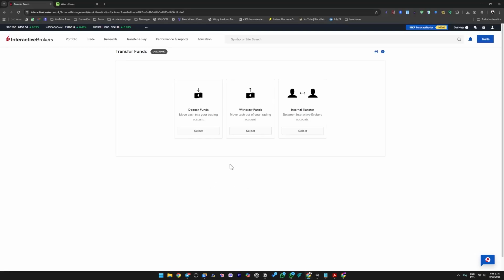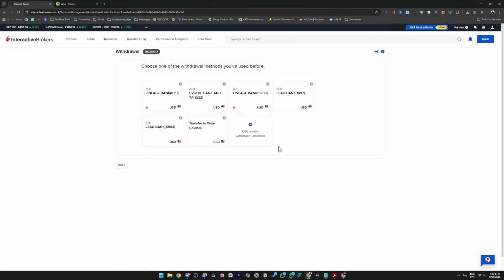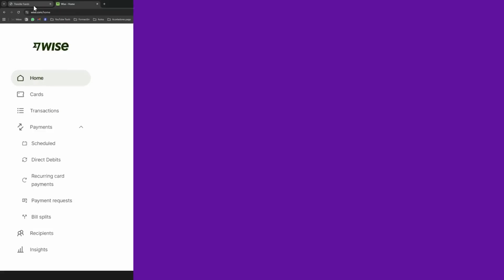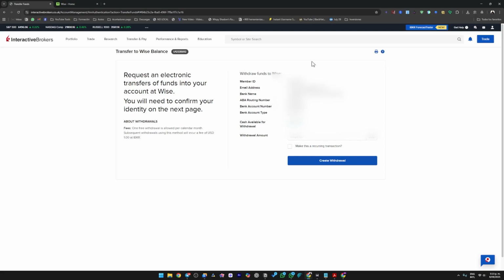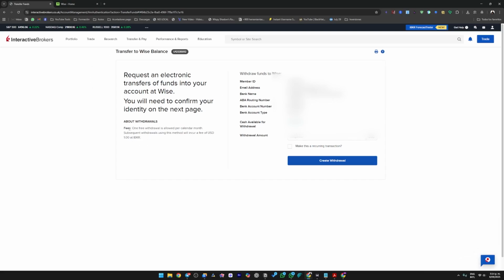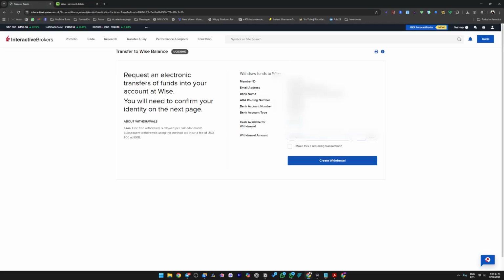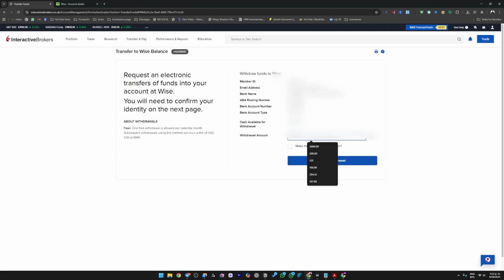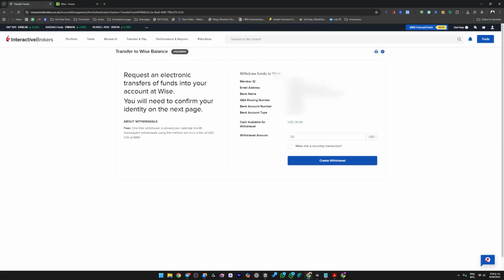How to Withdraw from Interactive Brokers with Wise